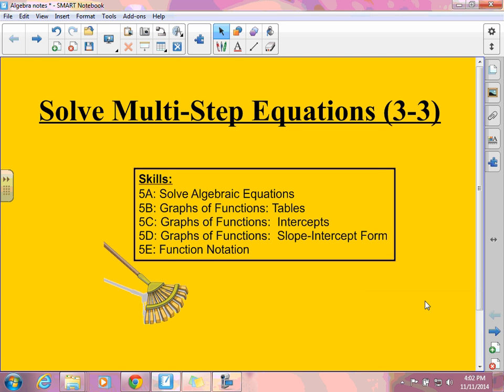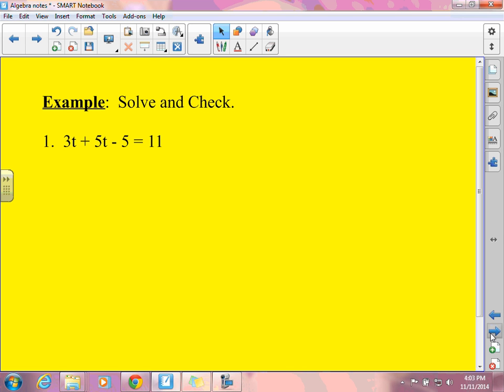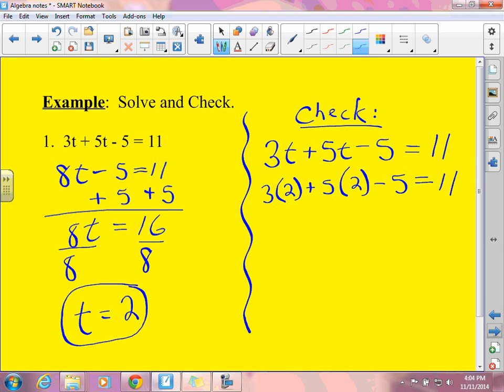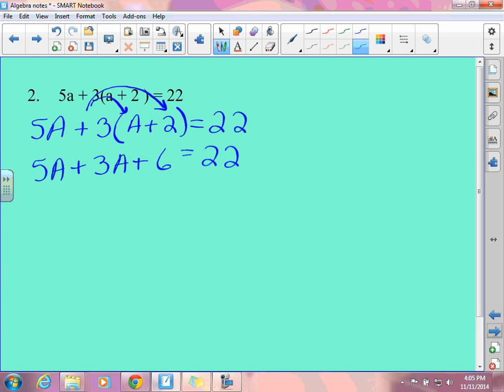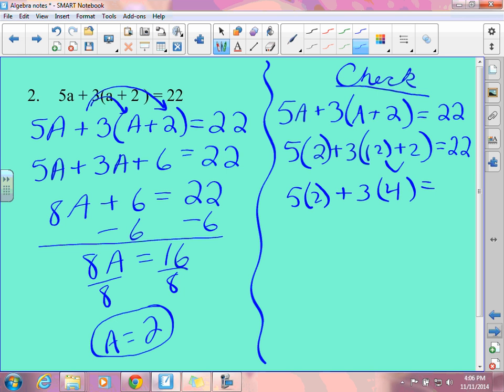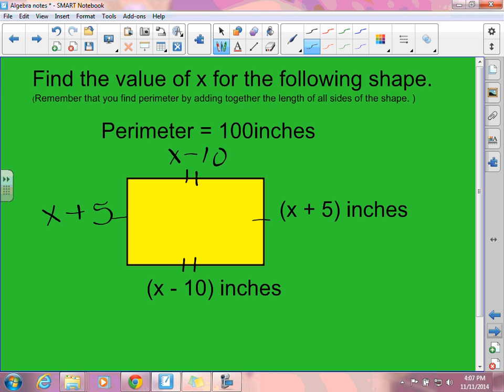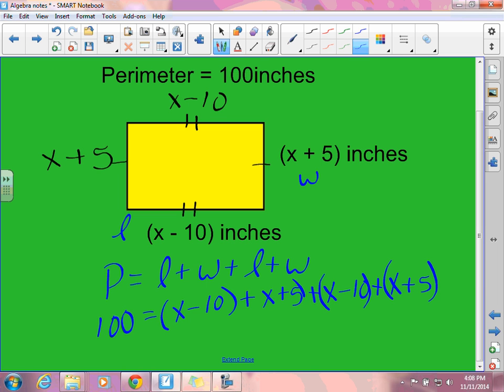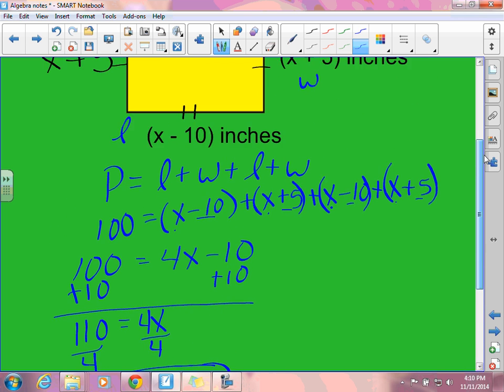Algebra 3-3 Solve Multi-step equations